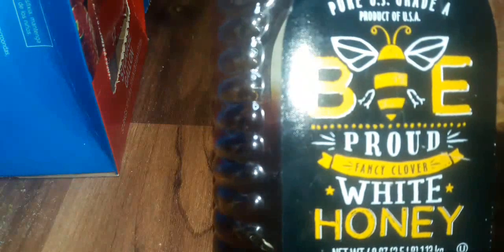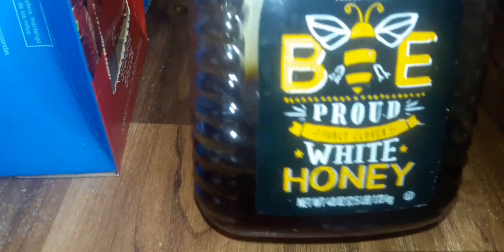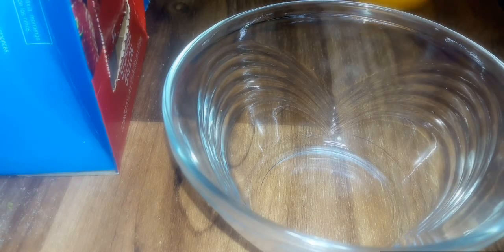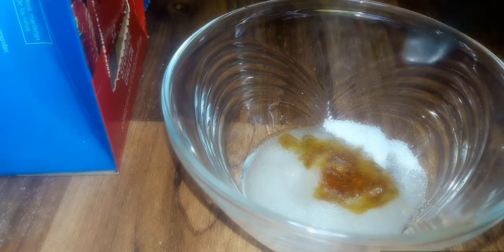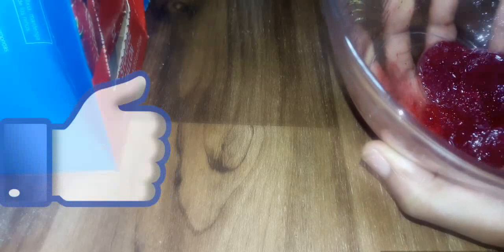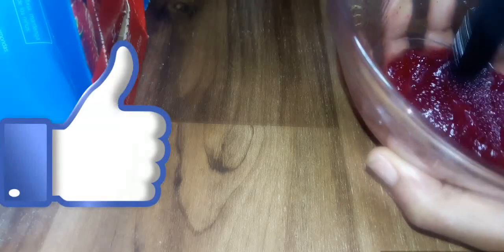Fastest Way To Lighten Dark Lips | Get Baby Soft Pink Lips With This Scrub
This recipe and it's formulation will guide you on how to make your homemade pink lip scrub.

RECIPE:
2 Tsp Sugar
2 Tsp Coconut oil
1 1/2 Honey
7 drops Food color

Please leave scrub on the lips for 10-15mind after scrubbing, rinse with warm water and behold your beautiful lips.

The information provided on this video is for general purposes only and should not be considered as professional advice. I am not a lisenced expert so carry out your research by consulting a professional for better insight.